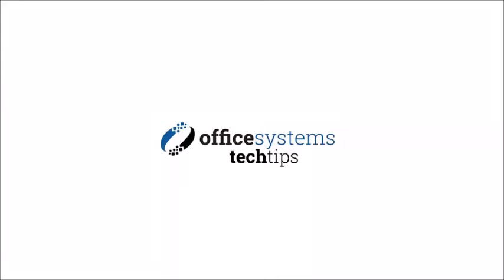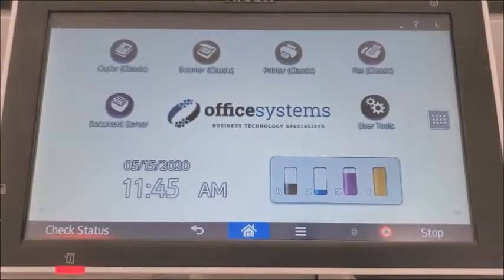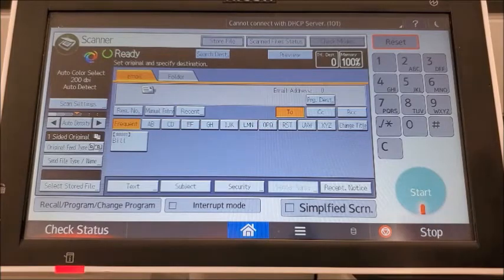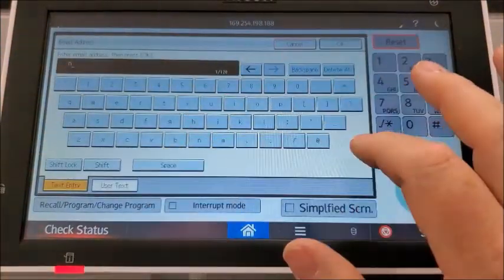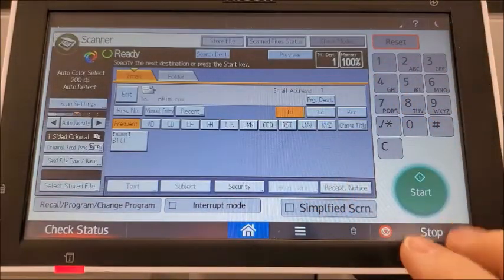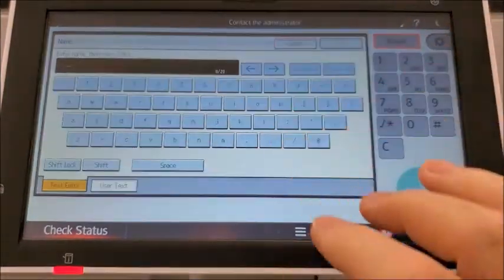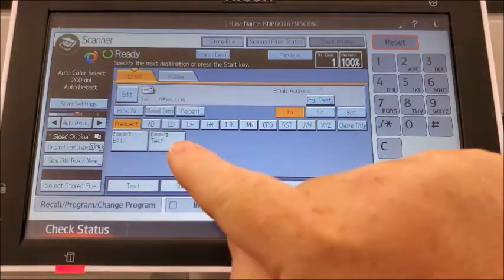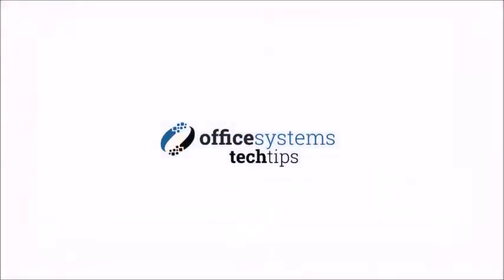How to quick-add an email address to your Ricoh copier for scanning || Office Systems Tech Tips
In addition to updating the Ricoh address book online (which we also have a video on how to do -- check out our Tech Tips playlist!), you can quickly add an address or two right from the copier screen.

Learn from the best with Office Systems Tech Tips -- our technicians are Master Certified, trained directly by our partners, with at least 5+ years of experience and A+ certification.